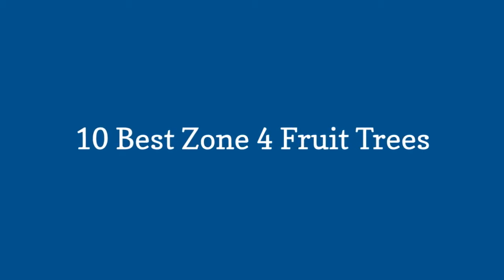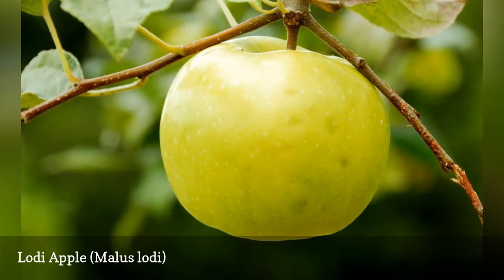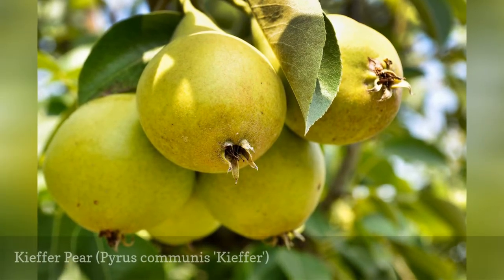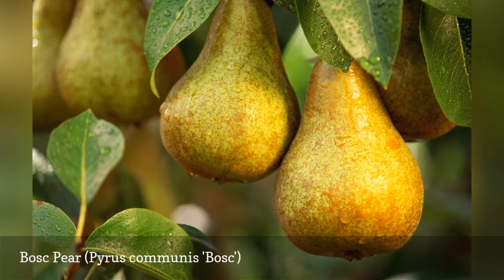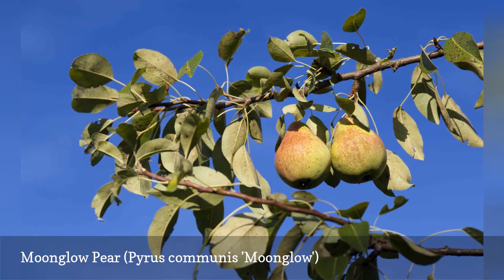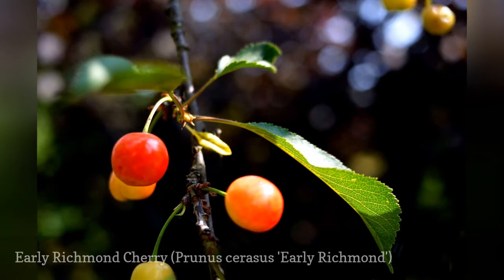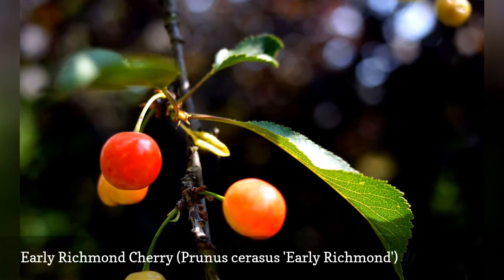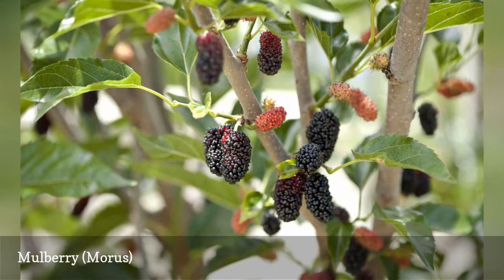10 Best Zone 4 Fruit Trees 🛋️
The hardiness of apple trees and pear trees make them favorite fruit trees for zone 4. But a few other cold-hardy options do exist.
0:00 - Intro
0:00:12 -  Lodi Apple (Malus lodi)
0:00:21 -  Gravenstein Apple (Malus gravenstein)
0:00:30 -  Early Harvest Apple (Malus domestica)
0:00:39 -   Kieffer Pear (Pyrus communis 'Kieffer')
0:00:48 -   Bosc Pear (Pyrus communis 'Bosc')
0:00:57 -   Moonglow Pear (Pyrus communis 'Moonglow')
0:01:06 -   Beach Plum (Prunus maritima)
0:01:15 -   Early Richmond Cherry (Prunus cerasus 'Early Richmond')
0:01:24 -   Montgomery Cherry (Prunus cerasus 'Montmorency')
0:01:33 -  Mulberry (Morus)